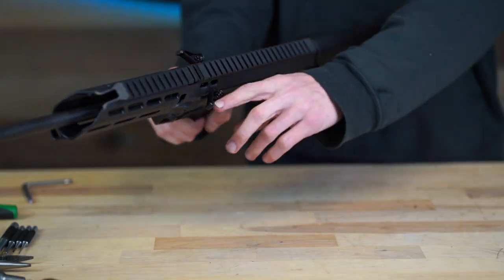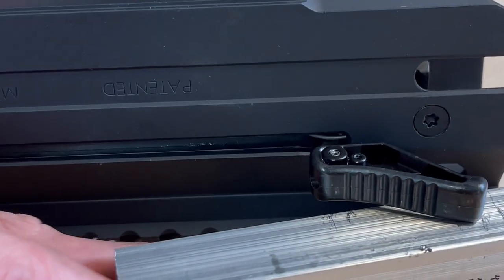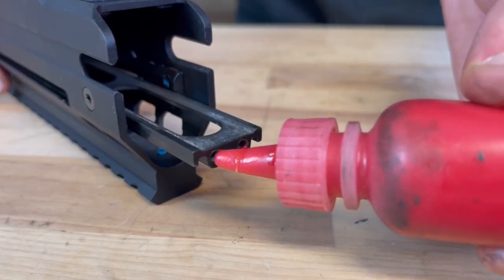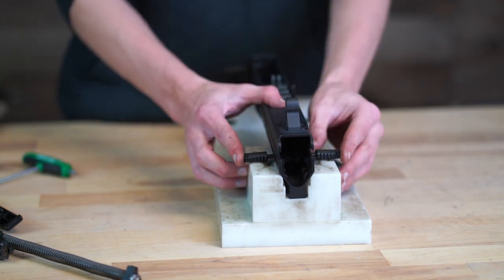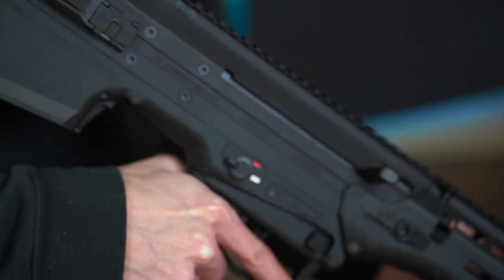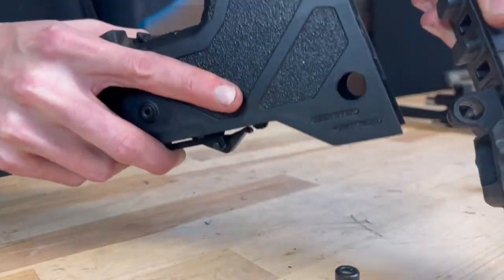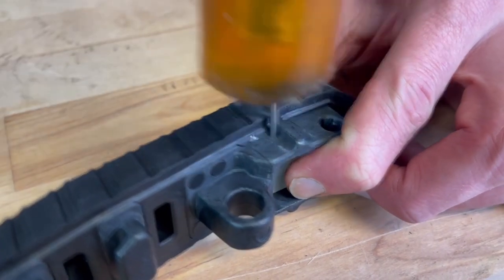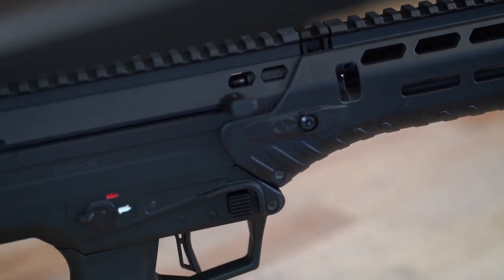MDRX Charging Handle upgrade installation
If you are looking to upgrade your MDRX charging handles, here is the correct process to install the new parts. The charging handle upgrade kit is available on our website, it is not required but can be retrofitted to all MDRX and MDR rifles.